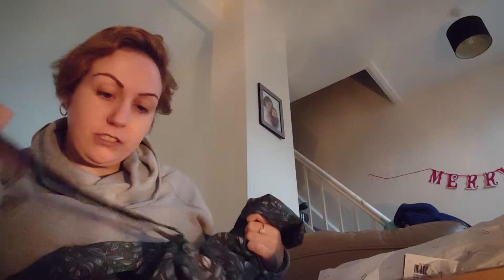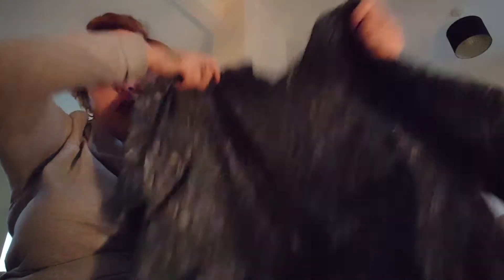Day 5 part two of Vlogmas 2018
Day 5 part two of Vlogmas 2018 continues to unbox my parcel from lookiero hope that you enjoy the video.